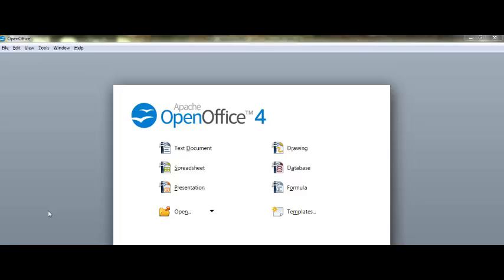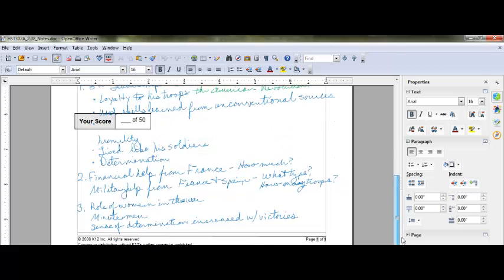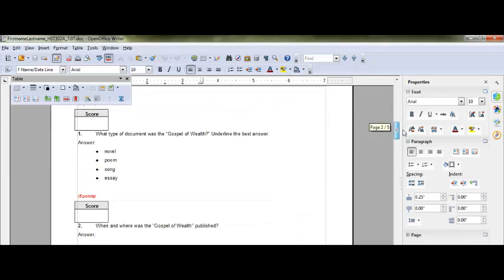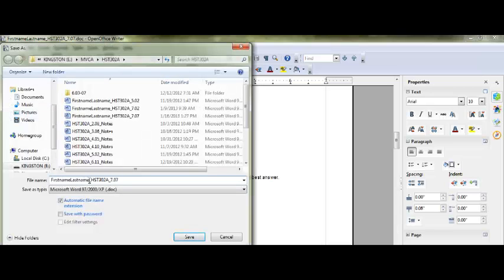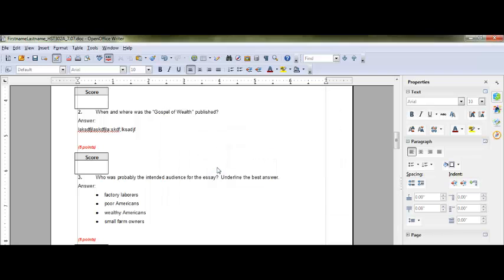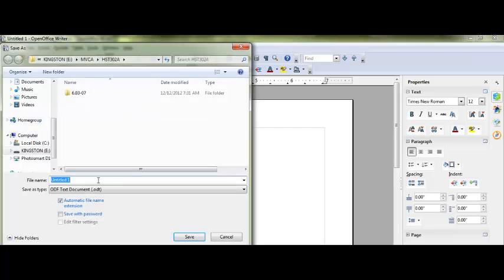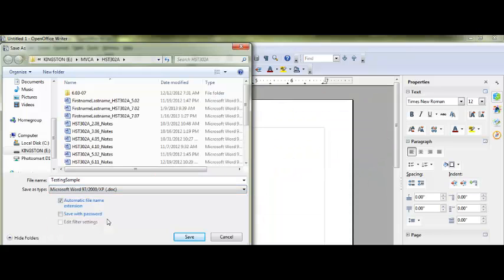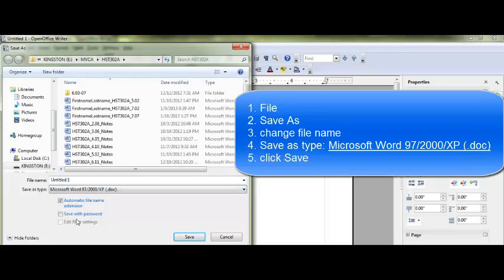Saving Open Office Files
How to open an file in Open Office.  How to save an Open Office file as a Microsoft Word file.